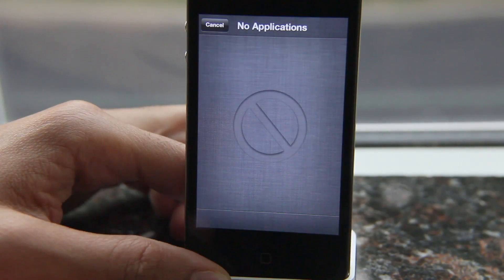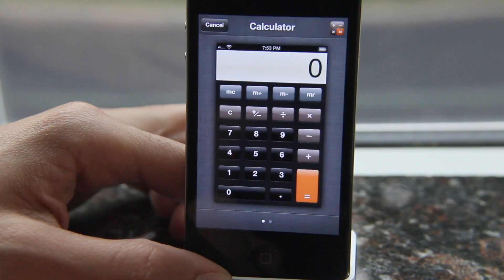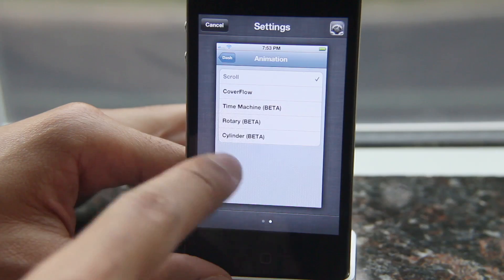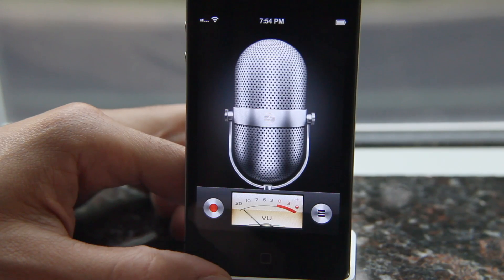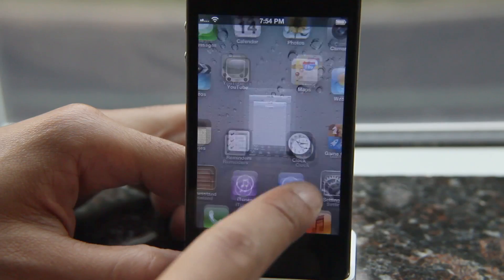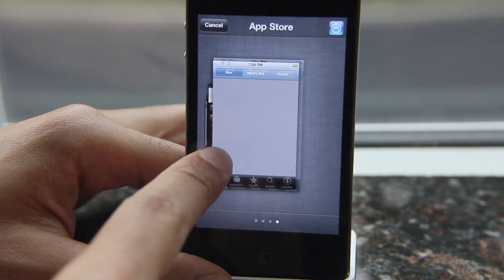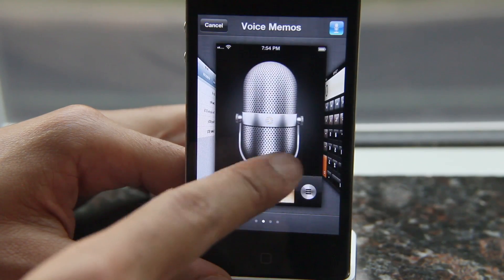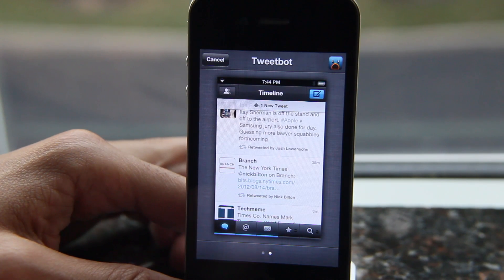Dash - an upcoming tweak that enhances the iOS app switcher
Name: Dash
Description: An upcoming tweak that improves the iOS app switcher
Price: n/a
Repo: n/a
Developer: SBCoders

About iDB